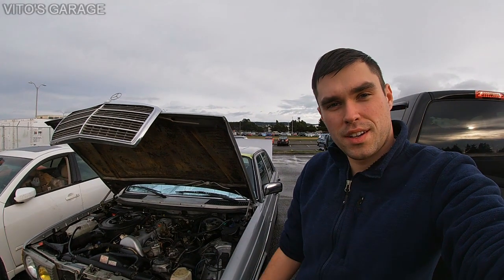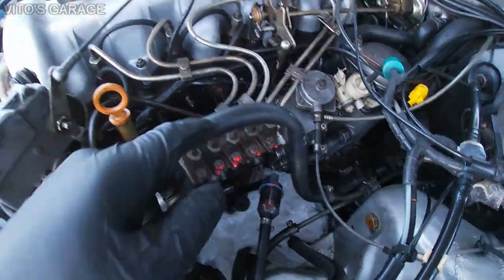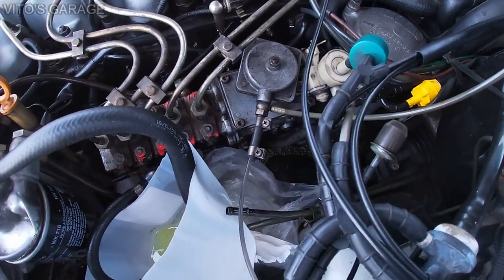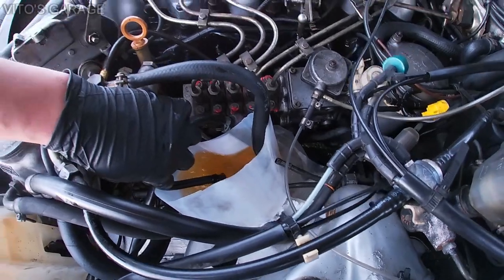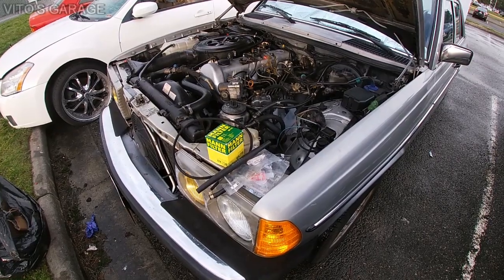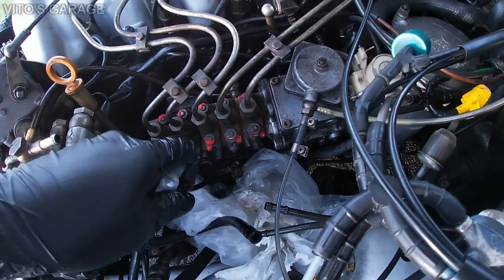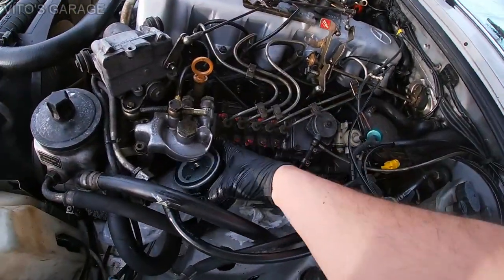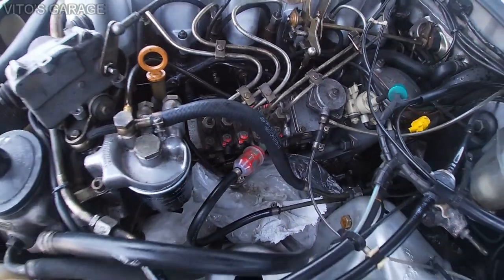PART 18 Dad's Mercedes W123: EASY Diesel Purge Fuel System Cleaning; Fuel Filters & Hoses!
Hey Friends:)

In this video I am performing a diesel purge on Mercedes W123 300D! The fuel system on this car was super dirty and not maintained. It's that time to fix that!

I love socializing and meeting new people:
1) VITO'S GARAGE ON FACEBOOK: